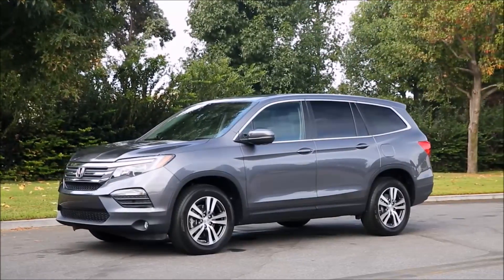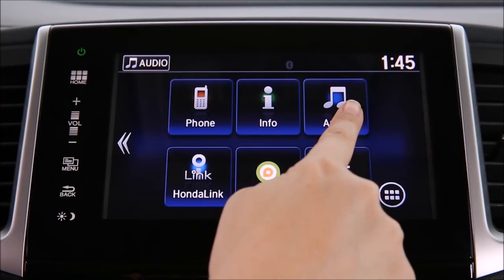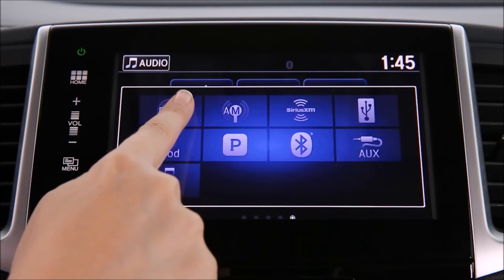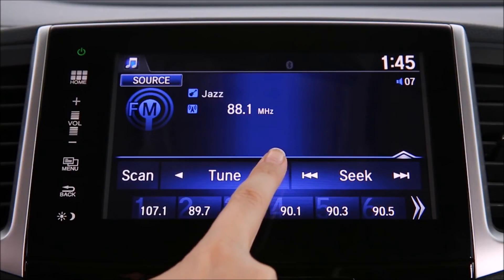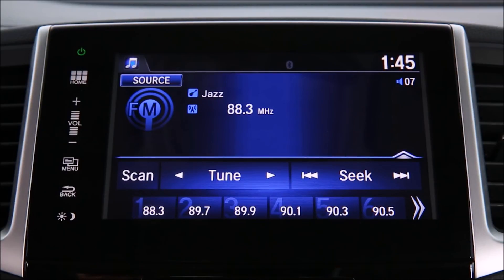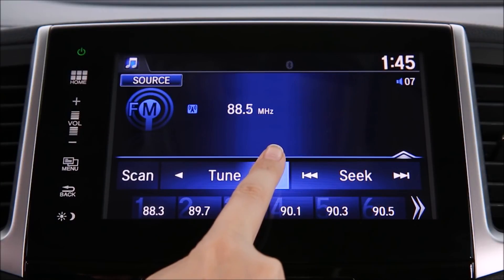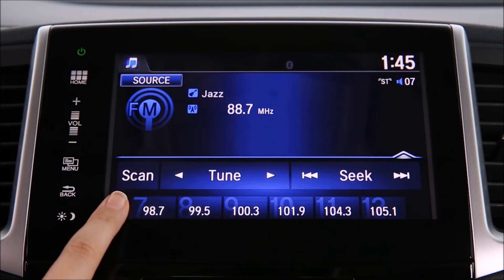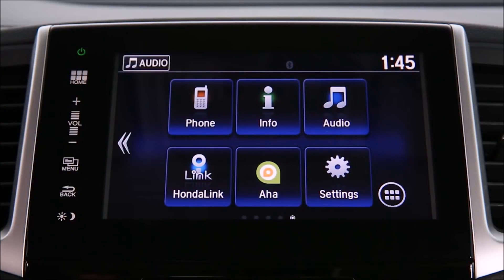2017 Honda Pilot Costa Mesa, CA | Honda Pilot Dealership Costa Mesa, CA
Looking for a new vehicle to suit your needs? Freeway Honda located near Costa Mesa, CA is the place to go! We have a wide range of new and used vehicles waiting to be driven today. Our exceptional staff will do anything to assist you in getting in a new vehicle quick and easy as possible. Give us a chance to provide you with the excellence and efficiency you deserve. Take the trip over from Costa Mesa, CA to Freeway Honda today and see why they are the best Honda dealer in the area!